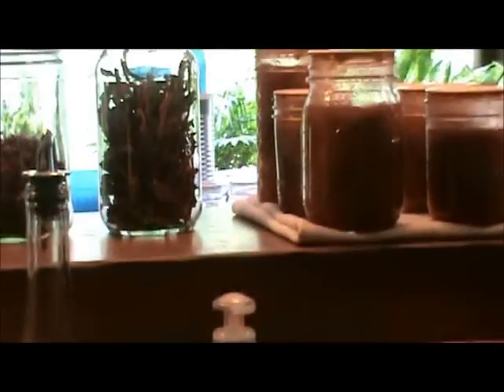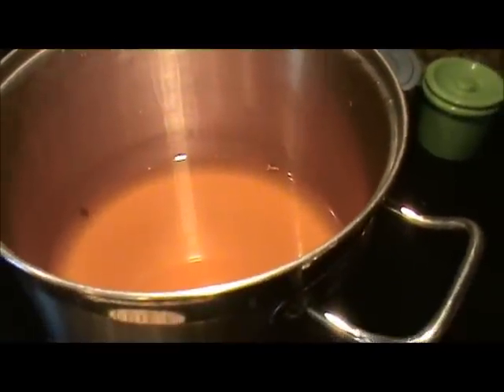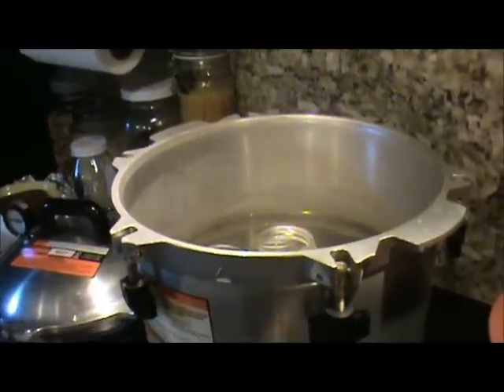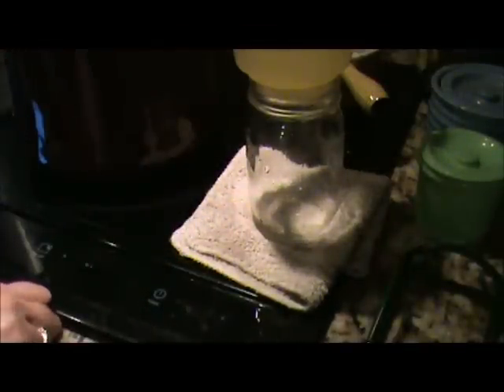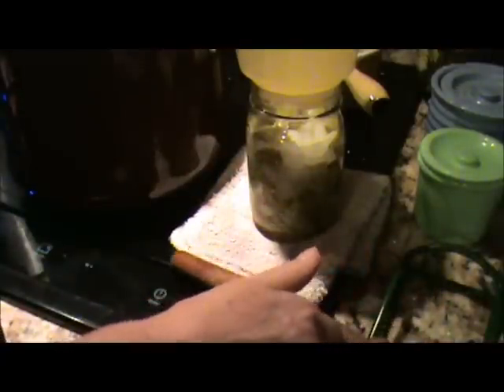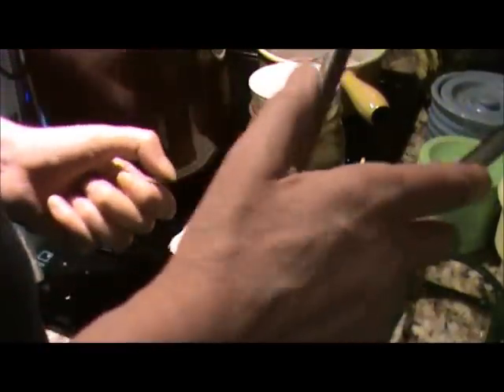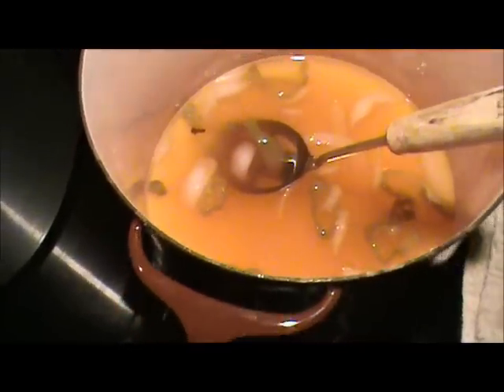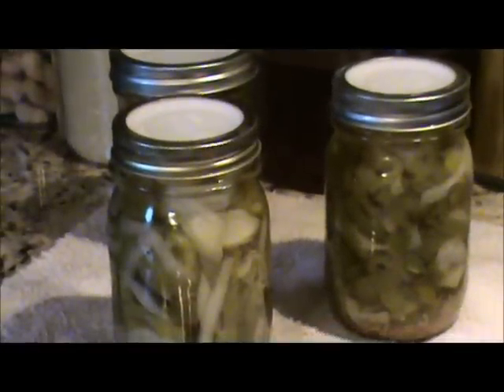Canning Sweet Pickled Peppers with Onions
Brine Solution
5 Cups apple cider vinegar
1 1/4 Cups water
2 Cups sugar
5 teaspoons canning or kosher salt
7 whole cloves

bring brine to a boil to disolve sugar and salt.

you can also add 1/2 teaspoon each of mustard seed and celery seed to each jar prior to canning.